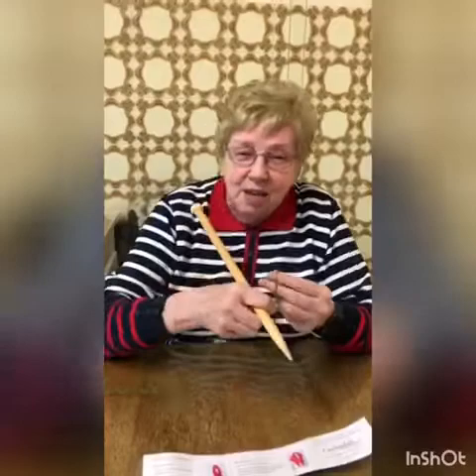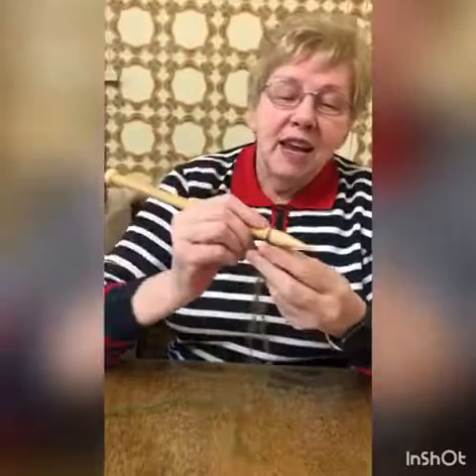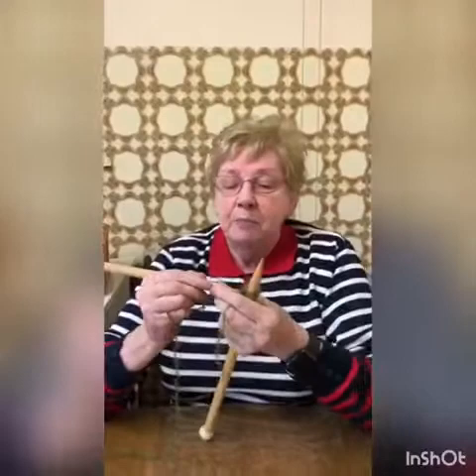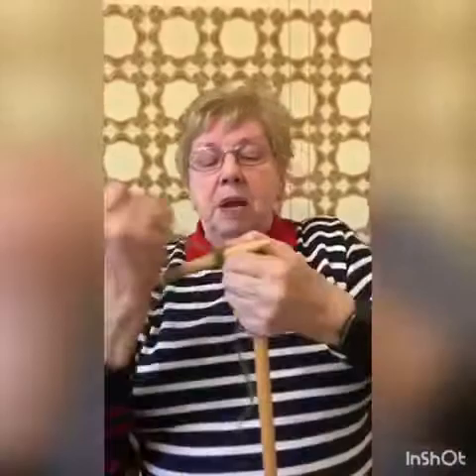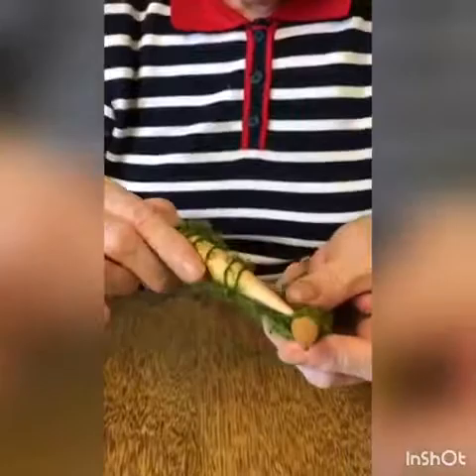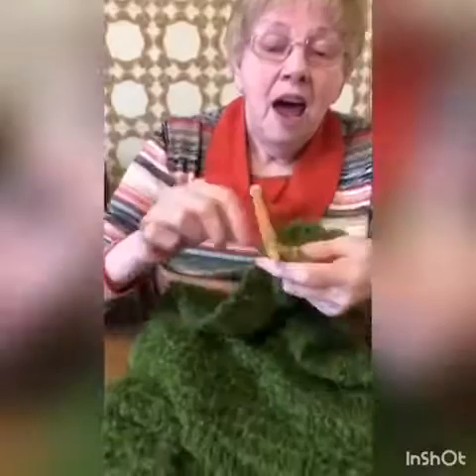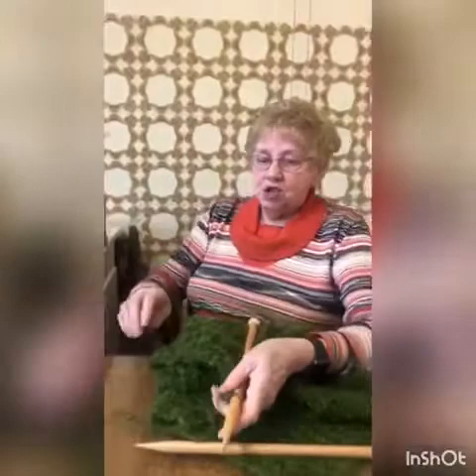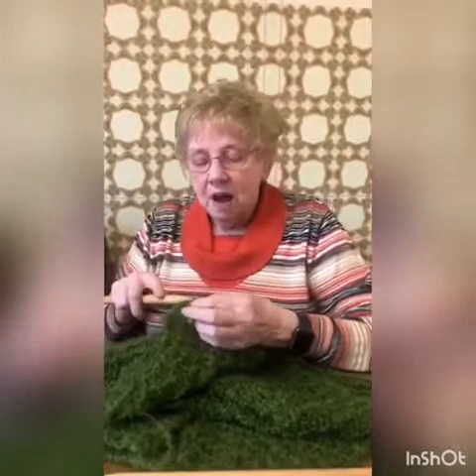KNITTING TUTORIA BY JOSEPHINE HELLY | ST. PATRICK'S FESTIVAL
The wonderful Josephine Helly President of Irish Countrywomen's Association (ICA), member of the Galway Federation ICA and known to all from RTÉ One 's Irish Film & Television Academy (IFTA) award winning TV series "ICA Bootcamp" comes to our rescue and help us cast and knit a beautiful green scarf with Cushendale Woollen Mills wool in aid of Cois Nore Cancer Support Centre Kilkenny
(or use your own green wool), knit a green scarf for St. Patrick's day and donate your scarf to Cois Nore Kilkenny!
Post your progress and creation using
Edward Hayden Jackie Tyrell and Evanne Ni Chuilinn - this tutorial is also for you! 🙂 send us your progress and creations!